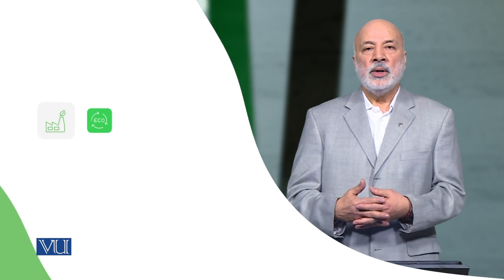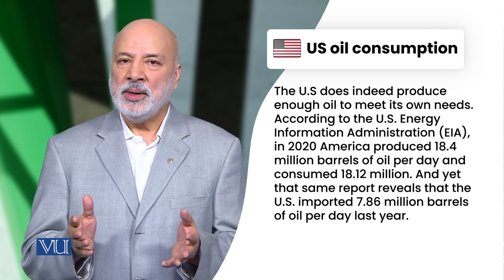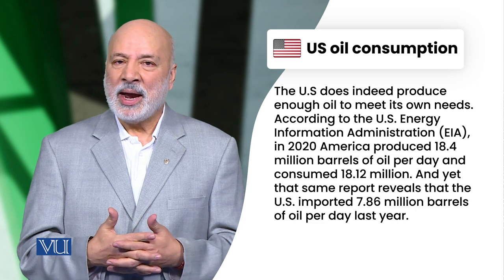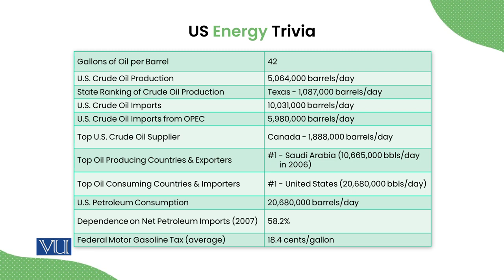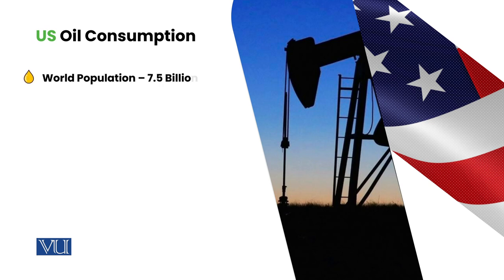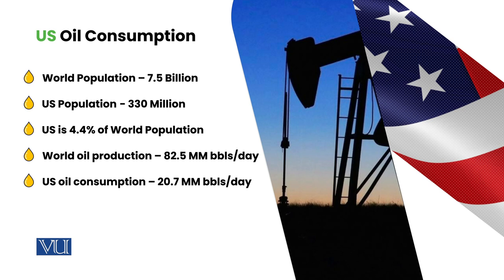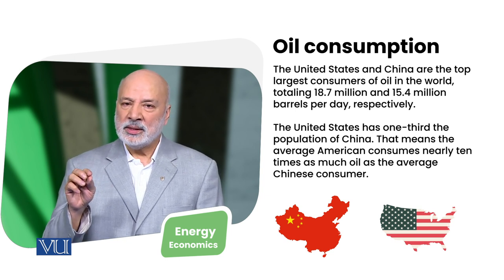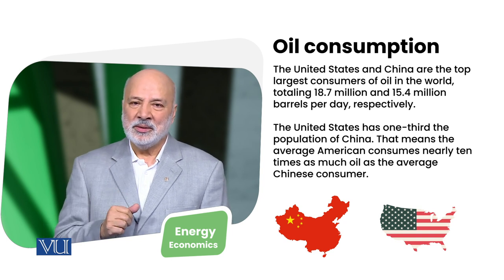United States Oil Consumption | Energy Economics | ECO622_Topic006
ECO622 - Energy Economics,
Topic006: United States Oil Consumption,
By Dr. Ismat Ullah Shah